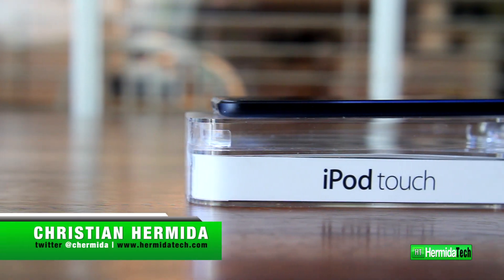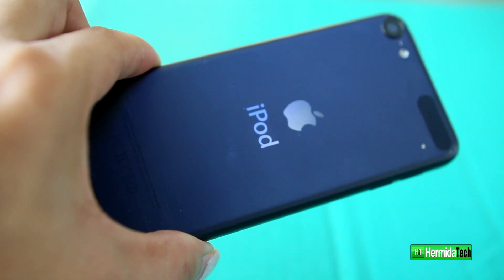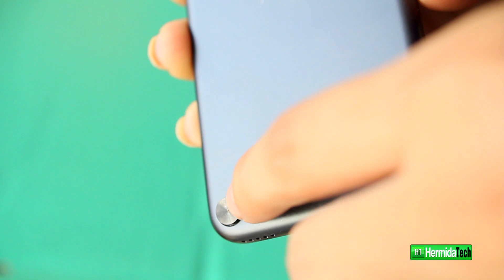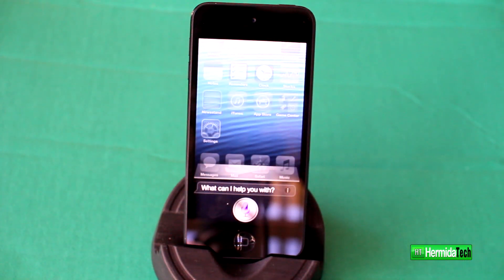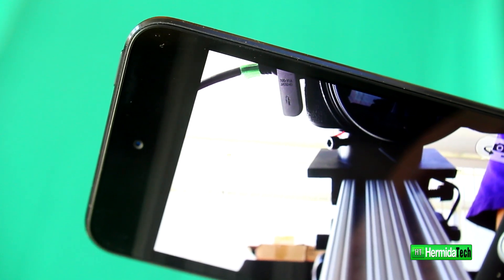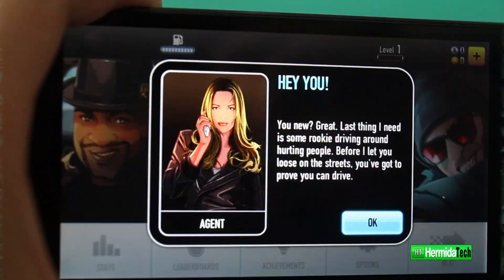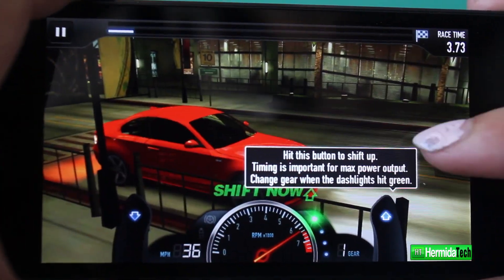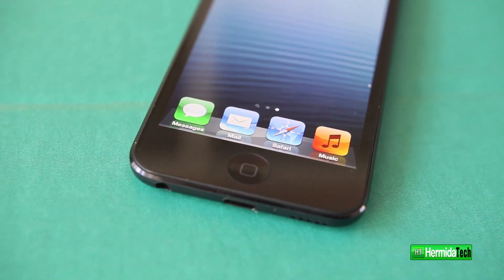iPod Touch 5th Generation Review + Giveaway Starts Nov 5 2012